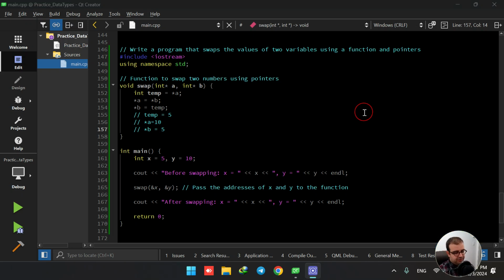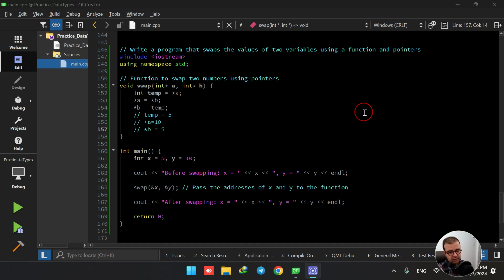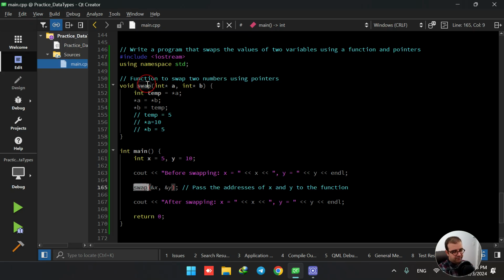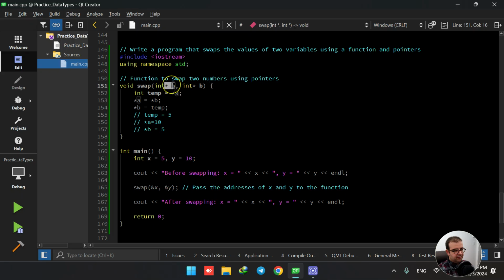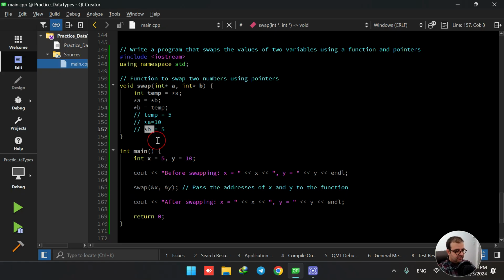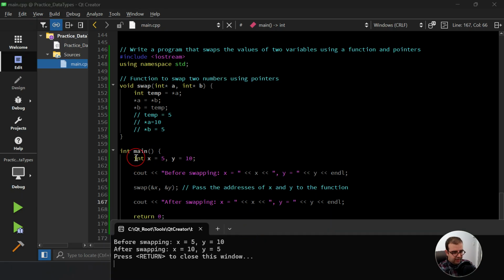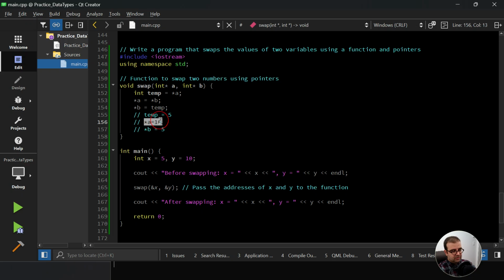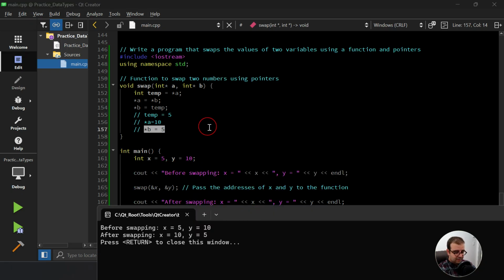How to work with pointer function in C++ (Part 3)?